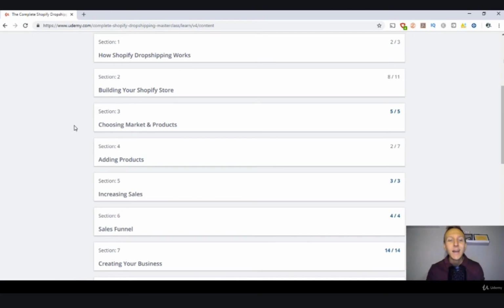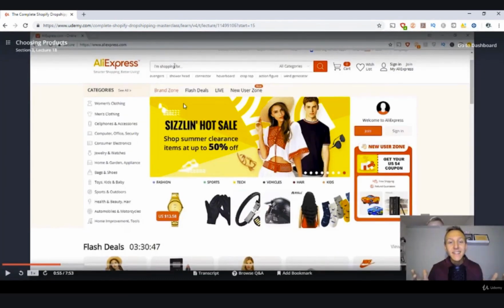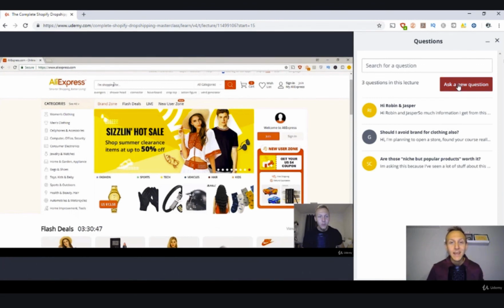#2 - The Complete Shopify Dropshipping Masterclass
The Complete Shopify Dropshipping Masterclass

What you'll learn:

Build a Professional Shopify Store that Converts.

Choose The Right Market & Products to Sell to Start Making Money Online.

How to Add Products to Your Store Super Simple & Quick?

How to Increase Sales on Your Products?

How to Build a Real Shopify Dropshipping Business?

How to Build a Niche Store?

How to Drive Traffic to Your Shopify Store?

How to Retarget abandoned Cart Recovery?

How to Fulfill Orders On The Products You Sell?

Welcome to the 9 to 5 Escape Course!

The Complete Shopify Dropshipping Masterclass Is Aimed For Complete Beginners & Can Also Help More Experienced Shopify Dropshipping Owners. In this course, We'll Take You From Being an Absolute Beginner to Have a Shopify Dropshipping Business Up and Running Within Hours!

Take A Look at These Top Rated Reviews...

⭐⭐⭐⭐⭐ "This is the BEST and the most complete online course about how to grow your online business with dropshipping! I made over $1200 within the first week of sales all thanks to Robin & Jesper's masterclass. This is a practical step-by-step course and it's very easy to follow, ANYONE can do this. 100% Satisfaction GUARANTEED!" - Joakim Eriksson

⭐⭐⭐⭐⭐ "This course is absolutely great for beginners. It is very applicable and it also helped me receive my first order. If you are wondering if you should get this course, you absolutely should." - Muranmok Riyangow

⭐⭐⭐⭐⭐ "Fantastic course! Robin and Jesper teach all that is needed in a way that is thorough, but also very accessible and with a real understanding of beginners' concerns. The best part is that I know their class gets measurable results because I got 5 orders on my second day of advertising..." - Karin

⭐⭐⭐⭐⭐ "Just the section driving traffic with Facebook ads is wort 10x the money. Now I understand how to get visitors to want to buy my product in my store. thanks" - Alireza Anoli

⭐⭐⭐⭐⭐ "I am enrolled in other dropshipping courses - no one else matches R&J in terms of contents and response to questions. In fact, they are the only ones who respond and to your 100 percent satisfaction. Much love, Gautam" - Gautam Parija

⭐⭐⭐⭐⭐ "This course is really complete!! I am learning so much and now in having my own Shopify business. This really goes in-depth with explanations and it also has templates for how to advertise. Thank you a lot!!" - Allan

"I am happy to report that within the first 24 hours I had received one order and the very next morning I received an even larger order! I give God the glory! In total within 48 hours, I had earned $142 in sales!" - Lyn

This is a 100 % Practical Course - Get Ready For Real-Time Hands-On Experience From The First Lecture!

Run a Profitable Shopify Dropshipping Business From Your Computer

Help Other People to Run Their Shopify Dropshipping Businesses

What You Will Master Inside This Course

Build a Shopify Dropshipping Store

Choose The Products to Sell to Start Making Money Online

Automate Import of Products to Your Store

Increase Sales on Your Products Using Secret Hacks

Create Your Business With a Bulletproof System

Drive Traffic to Your Shopify Dropshipping Store

Retarget Customers That Left Their Carts Abandoned (Very Common)

The Course includes:

Articles, Templates & Tools That'll Help to Optimize Your Shopify Dropshipping Journey!

The Majority Of The Tools In This Course Is For FREE and Will Help You Get Results.

To Build a Successful Shopify Dropshipping Business, You Need to Be Prepared to Spend Time, Money & Have a Lot of Patience. This Is Not an Overnight Success Kind Of Business. You Can Get Instant Results But Don't Count On It. As With Everything Great In Life, If You Keep Learning and Improving - You Will Succeed!

Are You Ready to Start Making Money?

Love

Robin & Jesper